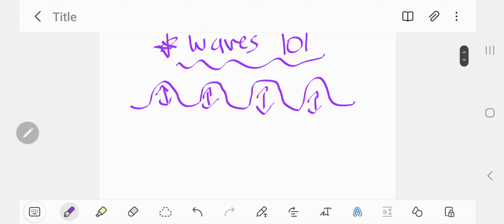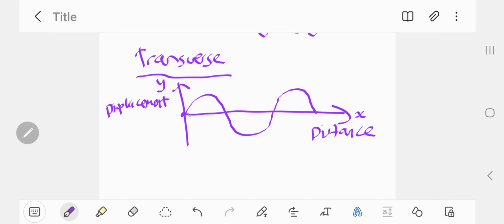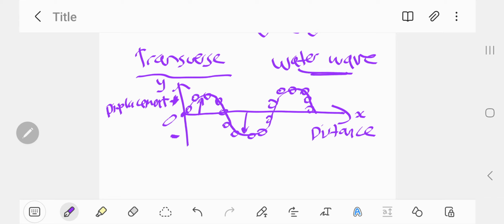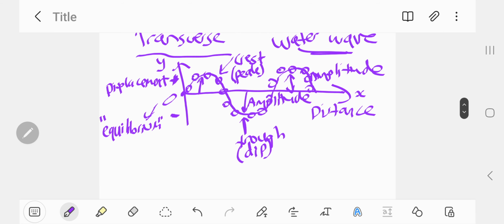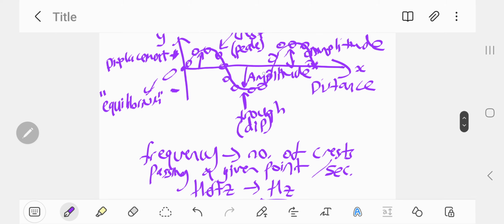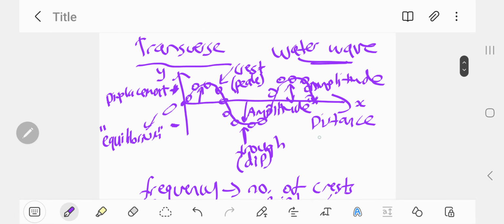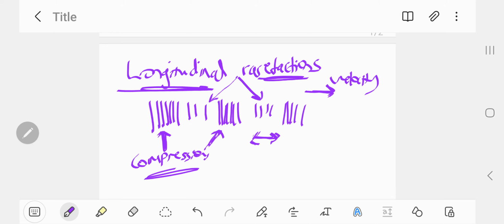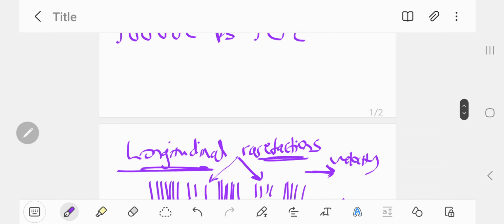Waves 101 - Year 11 Physics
Intro to 'waves' for Year 11 Physics. Basic definition and 2 main types of waves are discussed.